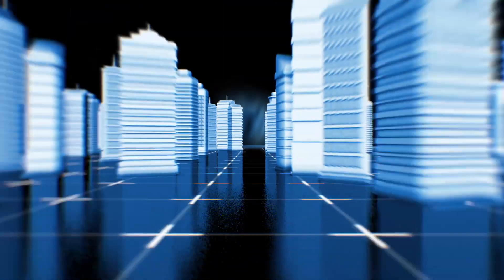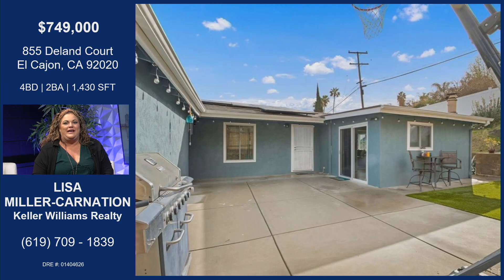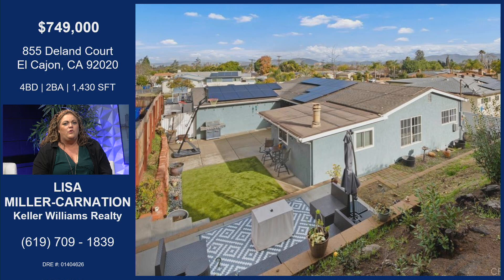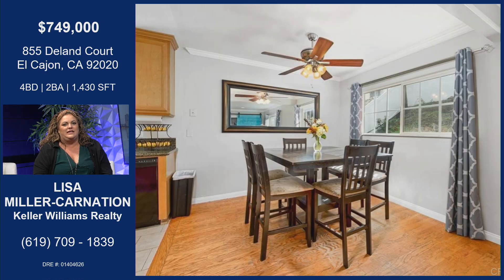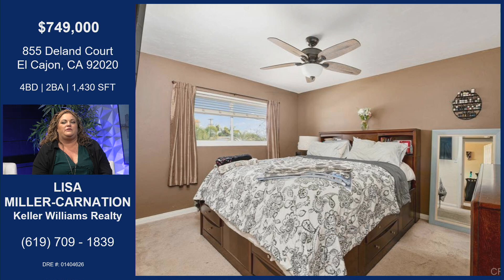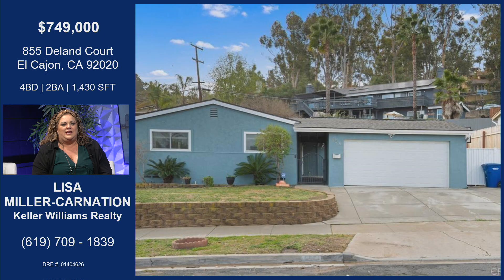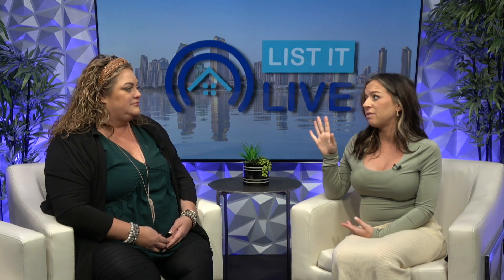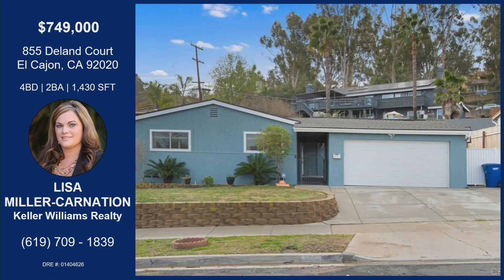855 Deland Court El Cajon, CA 92020 with Lisa Miller-Carnation